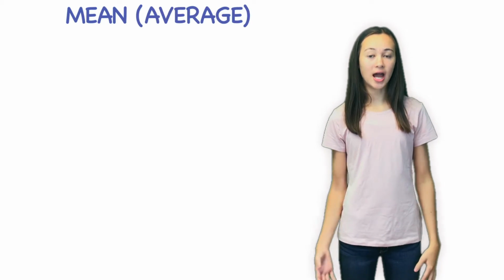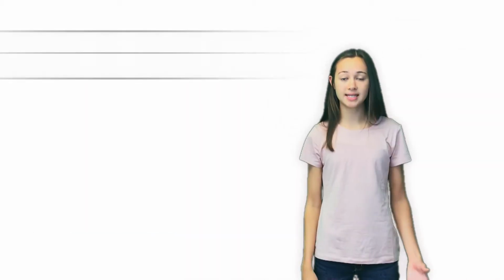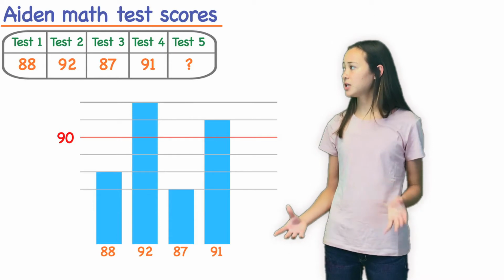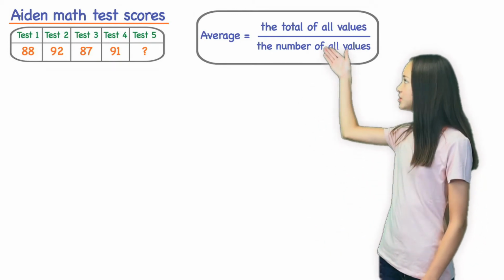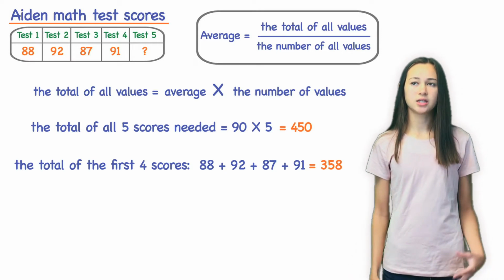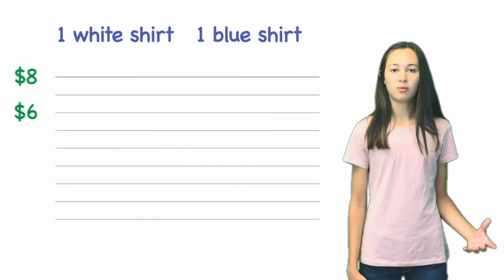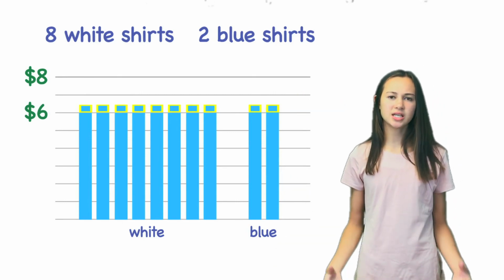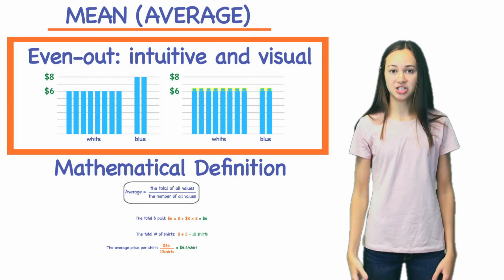Visualize Mean (Average) II